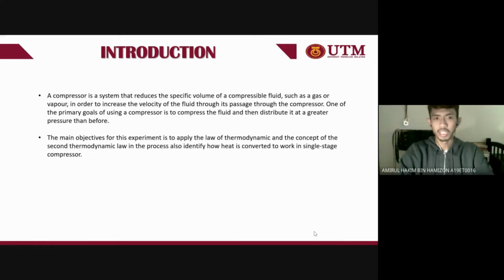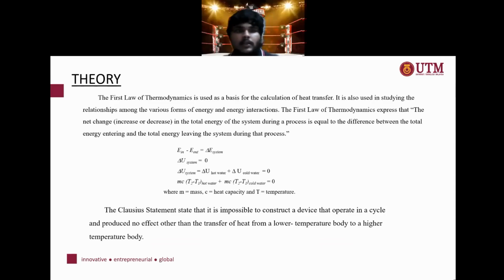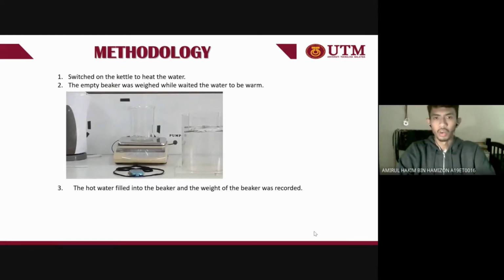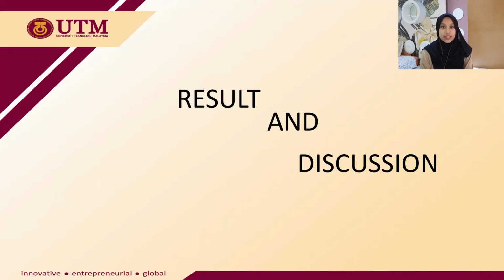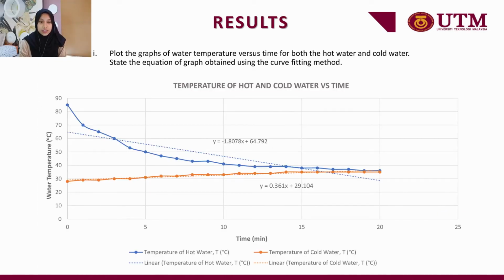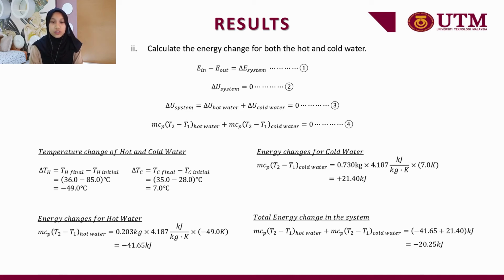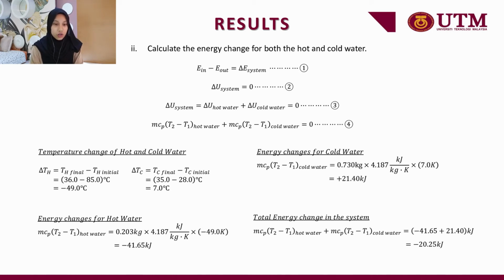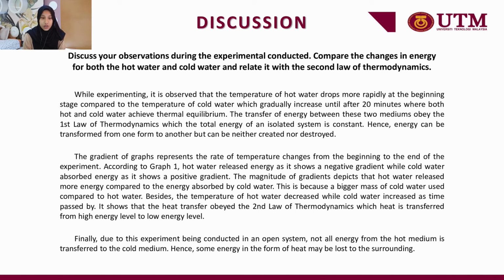GROUP 8 EXPERIMENT 3 APPLICATION OF FIRST AND SECOND LAW OF THERMODYNAMICS